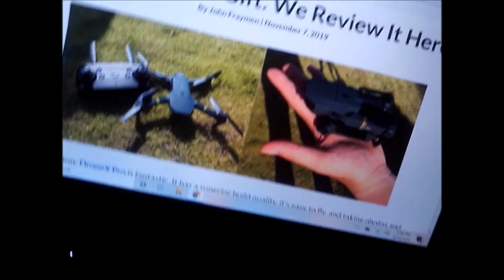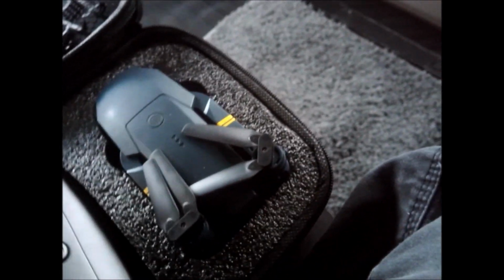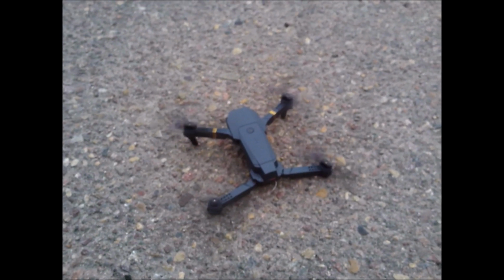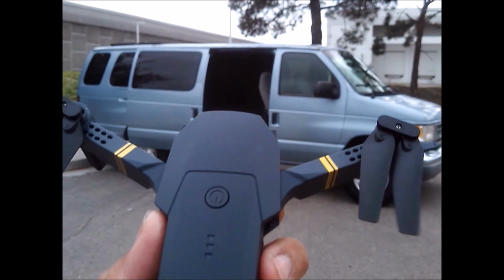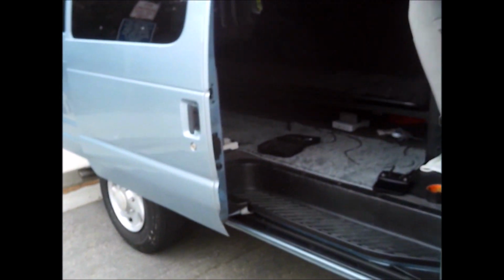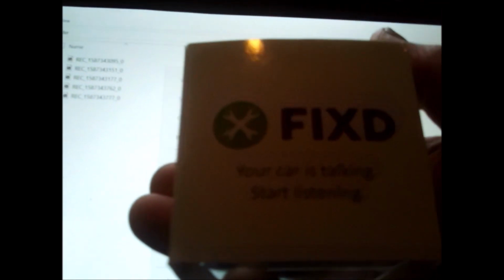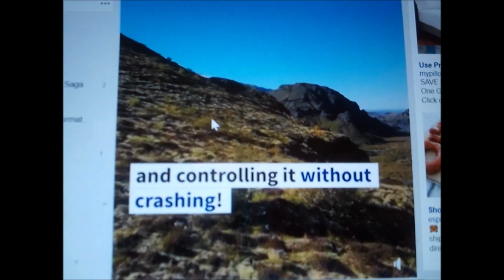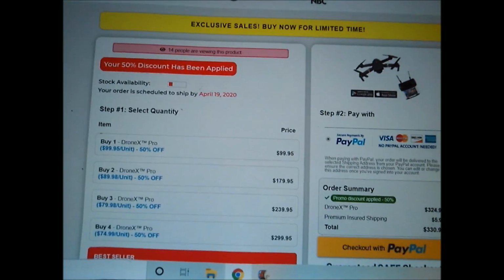Drone X Pro review It's junk false advertising scam how bad is it SkyQuad in 2022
The technology isn't here yet for a good cheap drone.